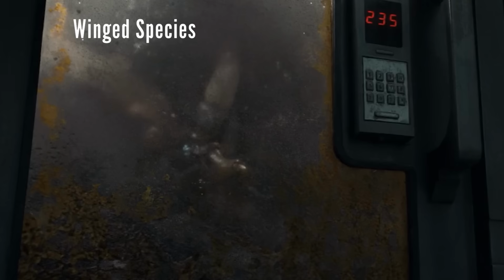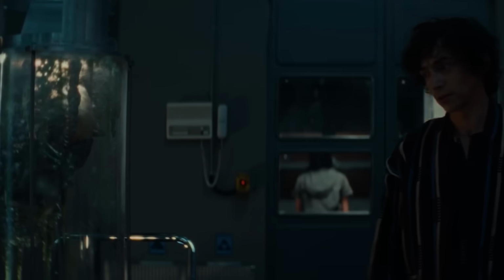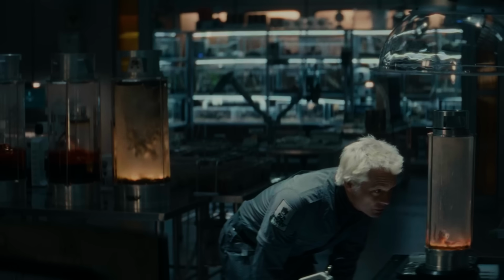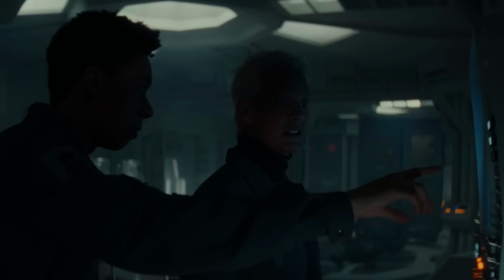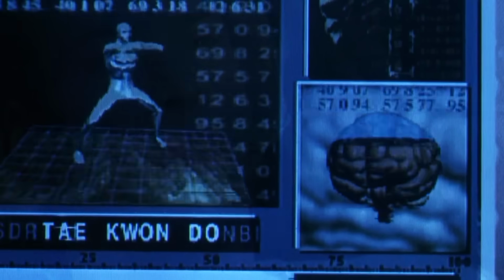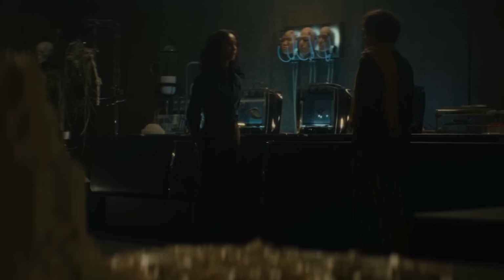ALIEN EARTH EPISODE 3: Metamorphosis & WTF Easter Eggs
Alien Earth Episode 3. The Second Xenomorph Ending Explained, Aliens Movie Easter Eggs & References, Wendy & Lost Boys Hybrids, Morrow's Plan, Weyland Yutani Retaliation & Alien Earth Episode 4 Trailer

Covering Full Alien Earth Episode 3 Breakdown and Easter Eggs, References to previous Alien Movies, Predator Movies, Alien 1979, James Cameron Aliens, Alien Movie Timeline, Xenomorph Race Explained, Alien Earth Timeline and Characters. Alien Earth Episode 4 Trailer. The next new Xenomorph.

What happens on Earth during the Alien Movies. Alien Xenomorph on Earth earlier in the timeline. Alien Romulus and Sequels References, Ripley Alien References, Prometheus Easter Eggs, The Engineers. Weyland Yutani Corporation, Prodigy Corporation, Synth's vs Hybrids.

Alien Earth is an American science fiction horror television series created by Noah Hawley, based on the Alien franchise. It serves as a prequel set in 2120, two years before the events of the original 1979 film Alien. It stars Sydney Chandler, Alex Lawther, Essie Davis, Samuel Blenkin, Babou Ceesay, Adarsh Gourav, and Timothy Olyphant.

Lots more Marvel Trailers soon Avengers 5 Doomsday Trailer, Thunderbolts Trailer, Avengers 6 Secret Wars Trailer & Spider-Man Brand New Day Trailer videos!

My Full Alien Earth Episode 4 video will post next Tues night!